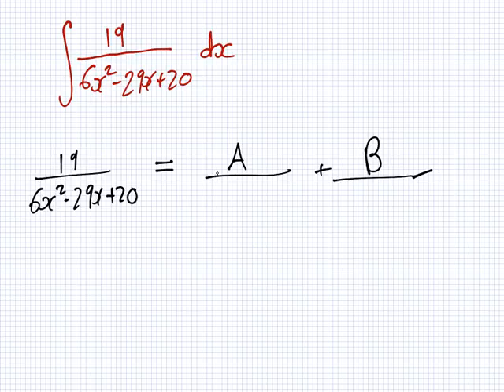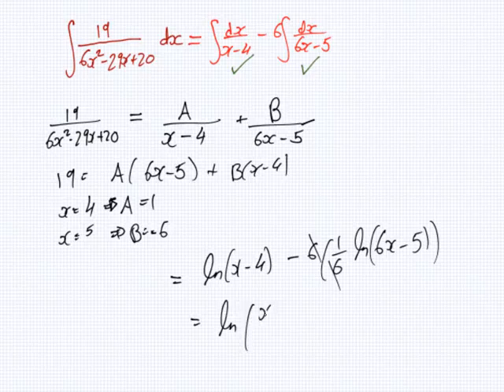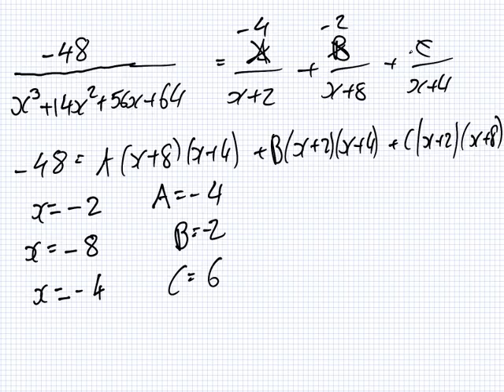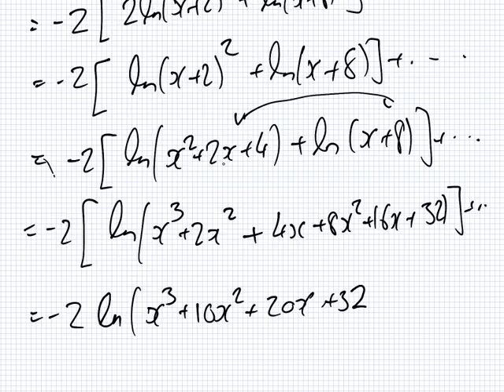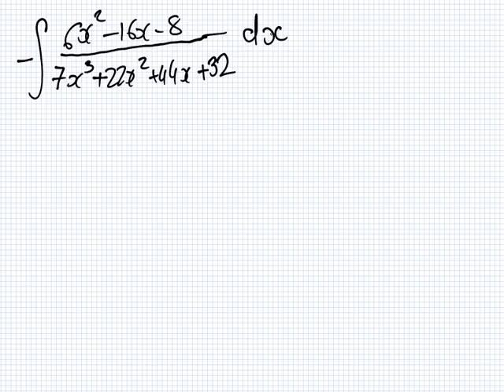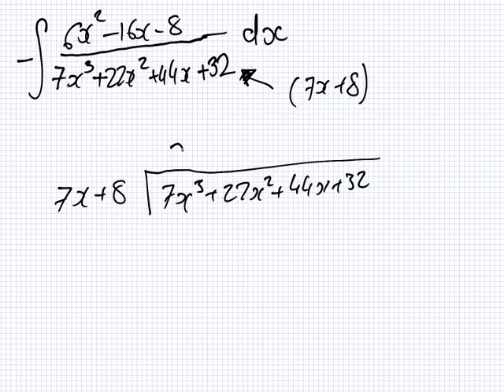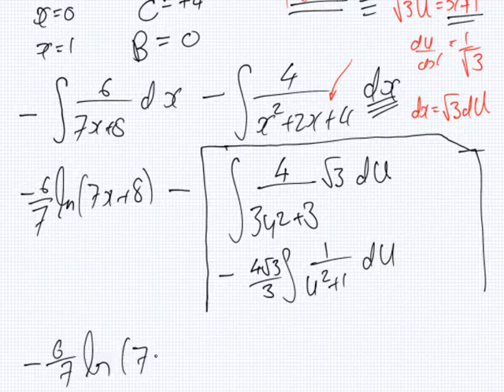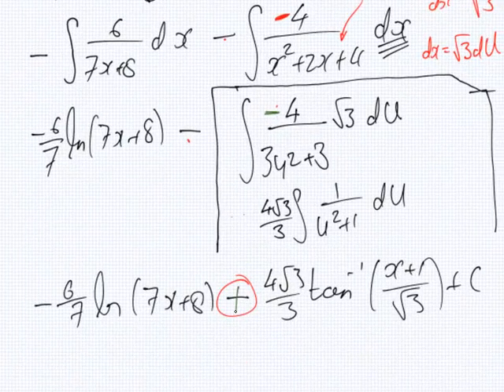Maths for Business | Lesson | Calculus | Integrating Proper Partial Fractions (Part 2) | NCUK